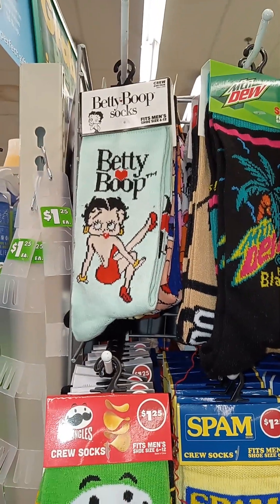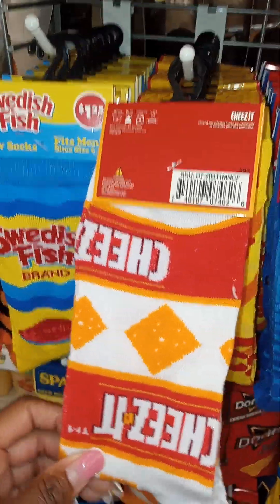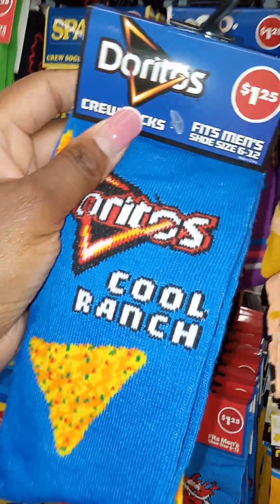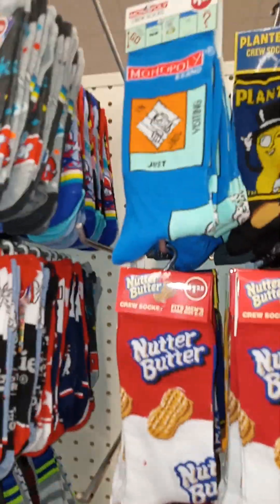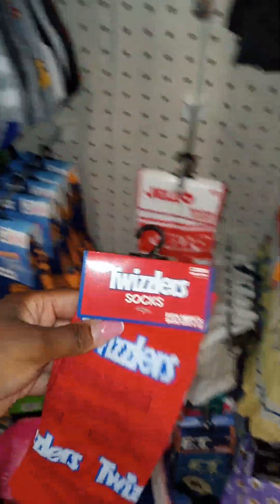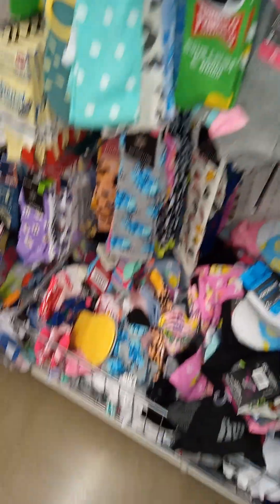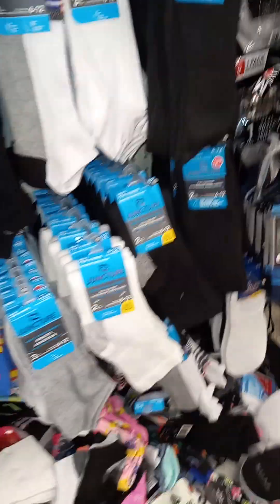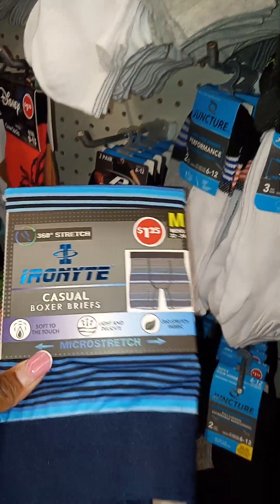Let's Browse Dollar Tree Socks. #dollartree